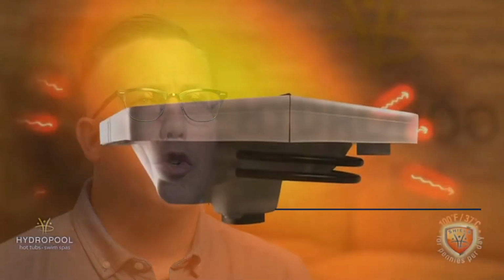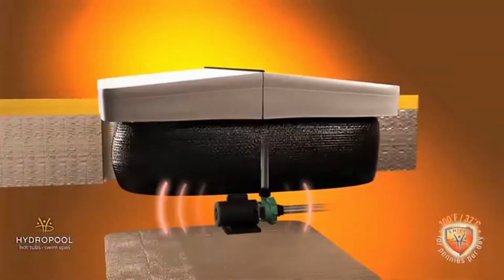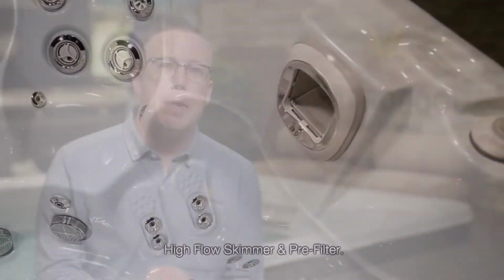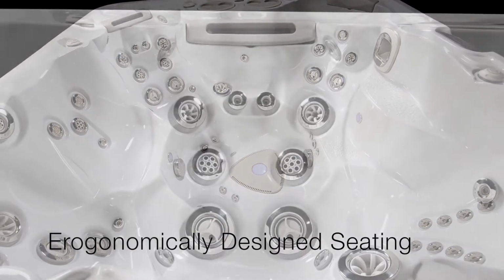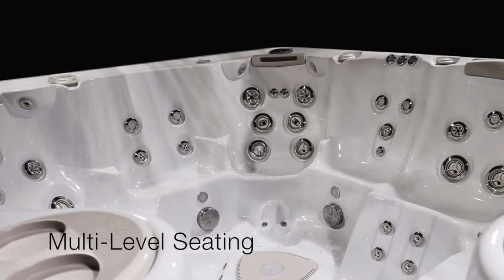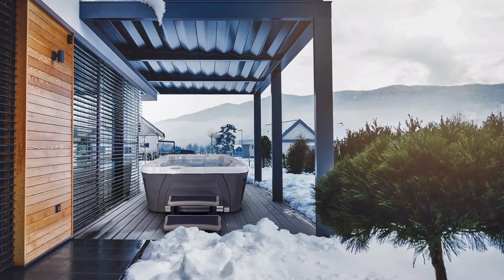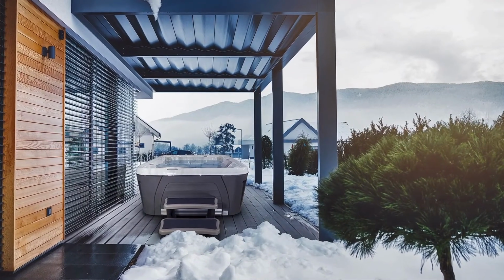How Energy Efficient Is A Hot Tub? | Buying The Right Hot Tub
Are hot tubs energy efficient? In this video, hot tub expert Chris Dawe shares the need-to-know information on Hydropool Hot Tubs and explains just how easy it is to maintain one. He will help you buy the perfect hot tub to transform your recreational space.

Hydropool Hot Tubs, founded in 1970, now sells to a 250-plus retailer network in over 40 countries around the world. Our success continues to come from delivering a top-quality product that continues to exceed consumer expectations. Each of our retailers are professionally trained to assist you in the proper selection of the ideal hot tub, swim spa and accessories to match your needs based on your budget and stated lifestyle.